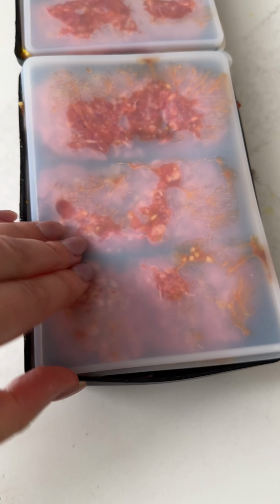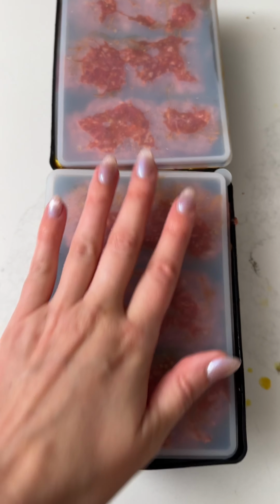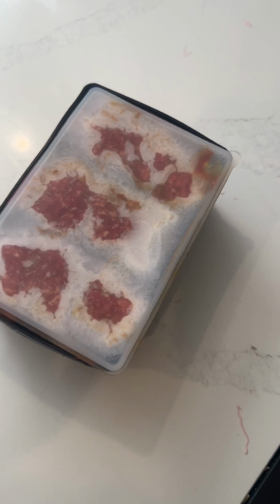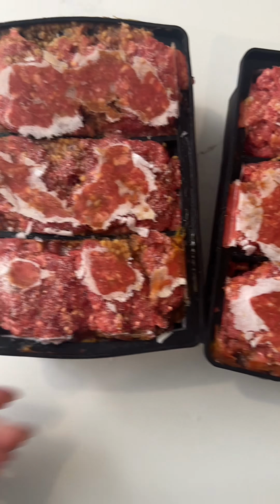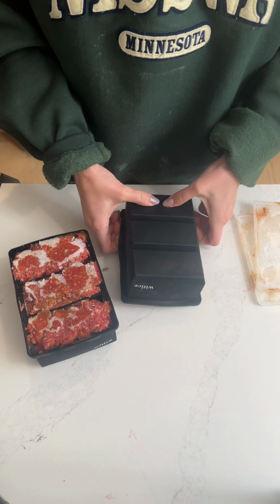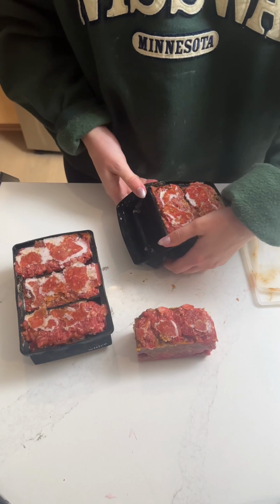my grandma taught me this meat trick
Kate shows you a trick her grandma taught her to cook the perfect amount of meat!